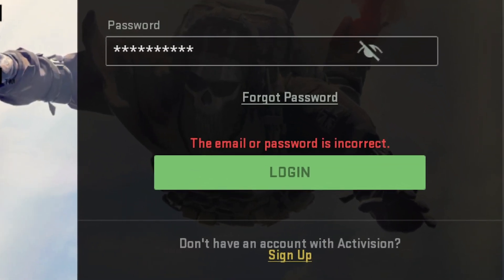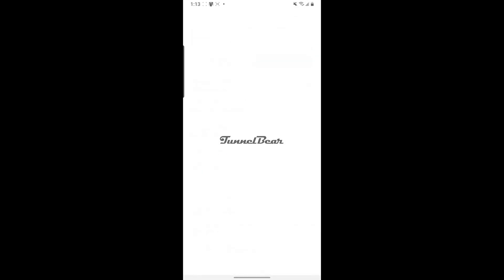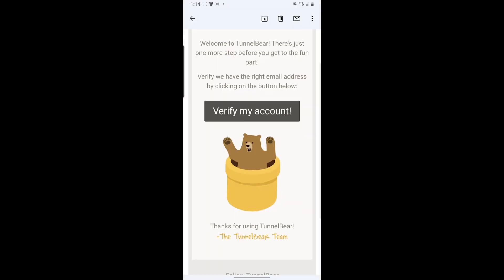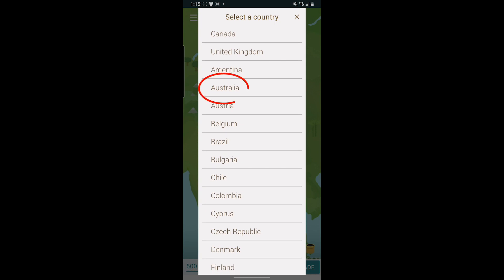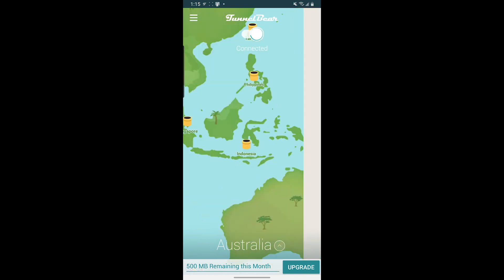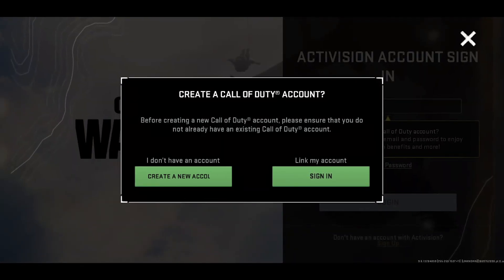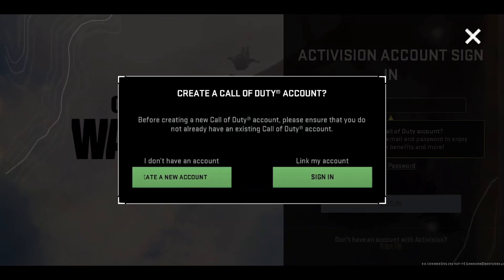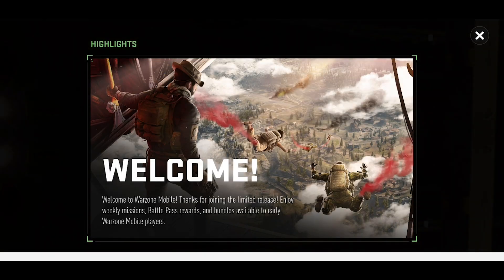How to Fix LOG IN Problem in Warzone Mobile! (Easy)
Many people are facing the wrong email/password error in warzone mobile soft launch. This video shows how to fix the log in issues in warzone mobile.

About this video:
Hey guys, welcome back to another video! In this video I showed you how to fix the wrong password or wrong email error in warzone mobile. If you are facing any errors while logging in to warzone mobile then this video will teach you how to fix that wrong password/email error. Many people have been facing the wrong password error after they try to log in to the soft launch version of warzone mobile with their activision account. This video will show you a solution to that. So enjoy the tutorial as I show you how to fix the log in issue in warzone mobile!

About this channel:
Hello! I am Sam from Samiul gamer. In my channel you will find a lot of how to videos of games like cod mobile, Apex Legends Mobile, pubg mobile, free fire, coc, etc. I also do walkthroughs and gameplays. If you are into those types of videos, i am sure you will like my channel. In this video I showed you "How to Fix LOG IN Problem in Warzone Mobile! (Easy)"